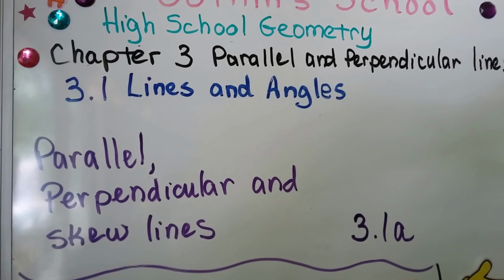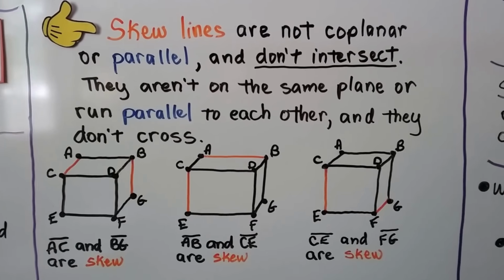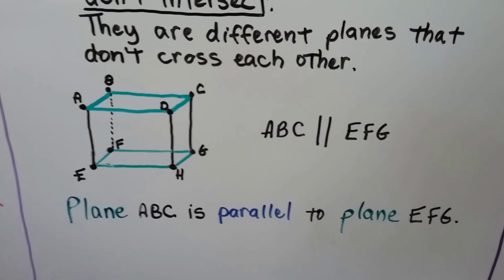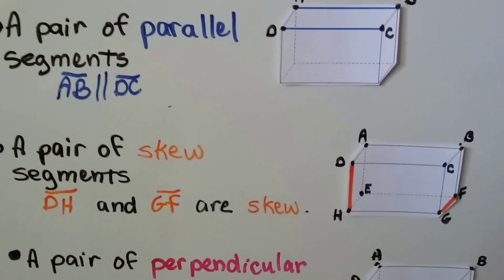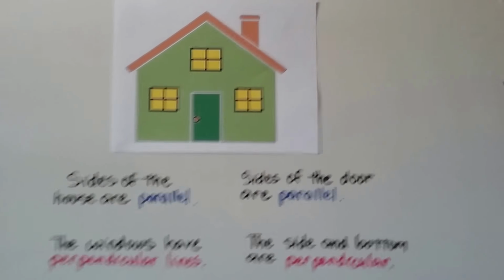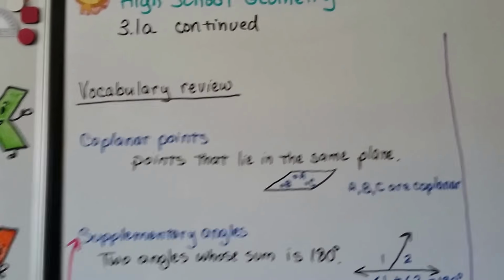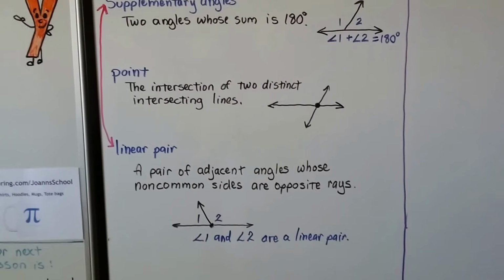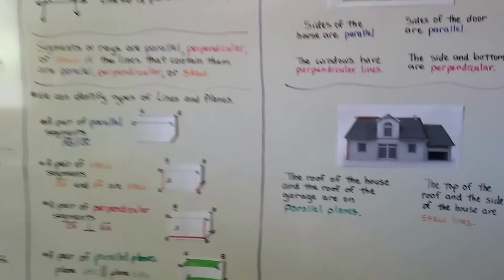Geometry 3.1a, Parallel, Perpendicular, and Skew lines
An explanation of the traits and how to identify parallel, perpendicular, skew lines, and parallel planes. Several examples given along with a review of supplementary lines, point, and linear pairs.

MINDS Minds.com/joannsschool

Get a JoAnn's School t-shirt, mug, tote, hoodie,
or inspirational sticker to let everyone know you're a fan!
Teespring.com/joann-s-school-t-shirts